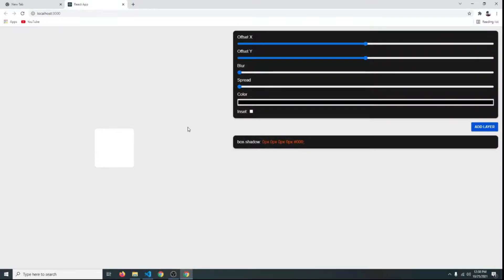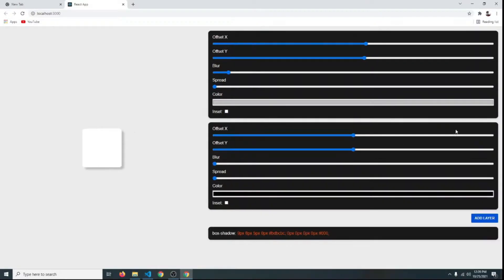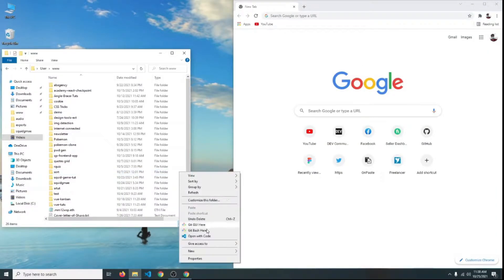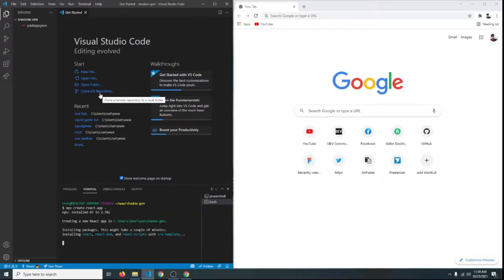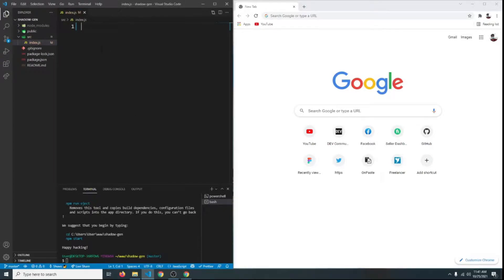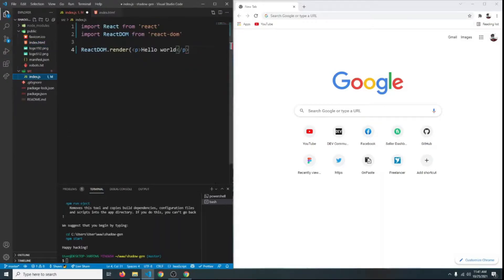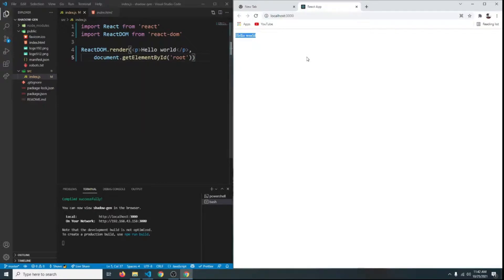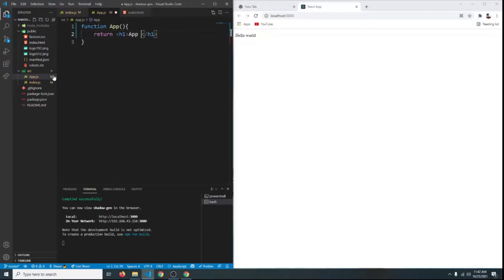Creating a advanced box shadow generator with React JS and hooks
Creating shadows in CSS manually sucks, which is why in this video I will show you how you can create an advanced box-shadow generator using JavaScript(React Js) with react hooks. But this won't be a simple one you will be able to create complex multi-layer shadow with it and it will show you the generated codes so you can simply copy them and paste them into your project.